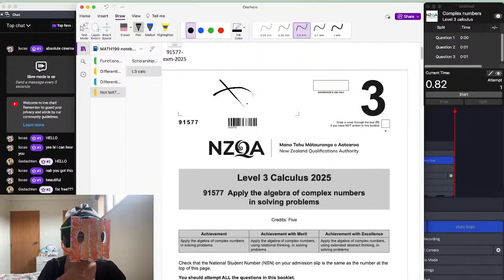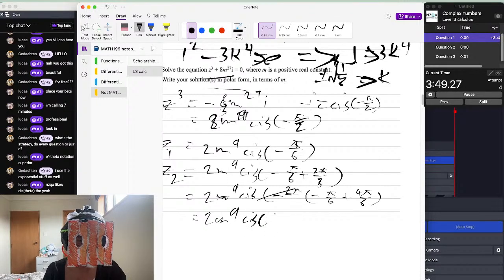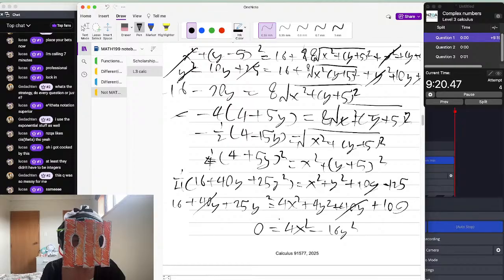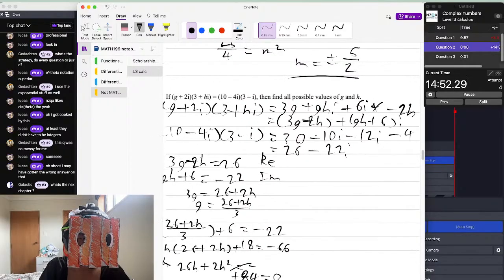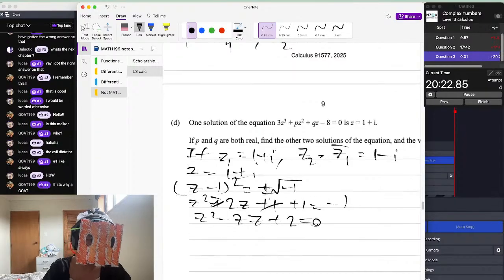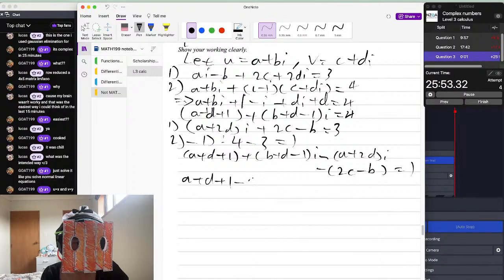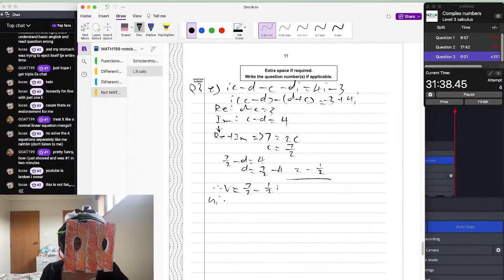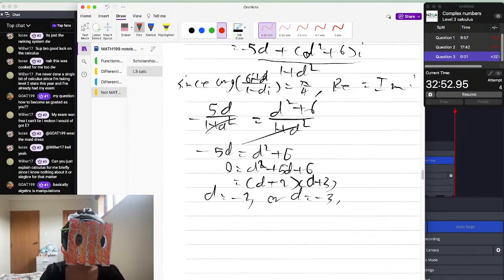Speedrunning Level 3 calculus 2025 on a maid dress [Live]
Before commenting in the stream:
-This stream serves both educational and entertainment purposes, and everything in the video is meant to be fun while covering approaches to questions.
-No hate comments towards each other, but I think you probably won't do it
-I completed level 3 calculus in 2024 with excellence and completed my course in AIMS this year. Meaning I didn't sit the exam.
-If needed, the standards may be split into separate streams.

And enjoy the stream